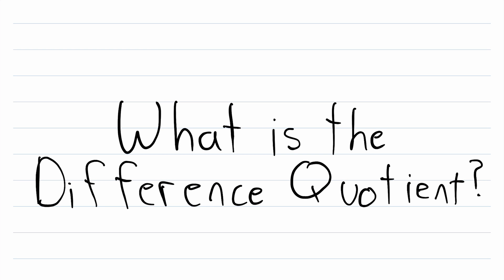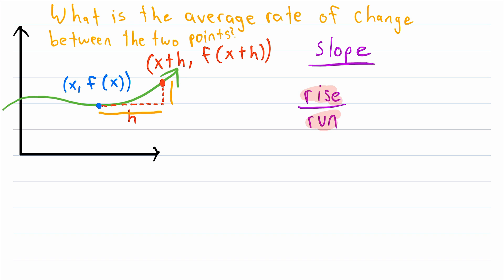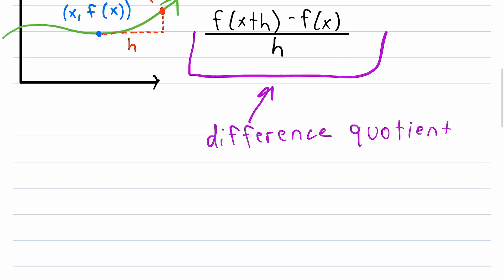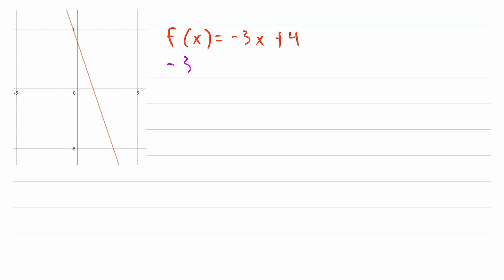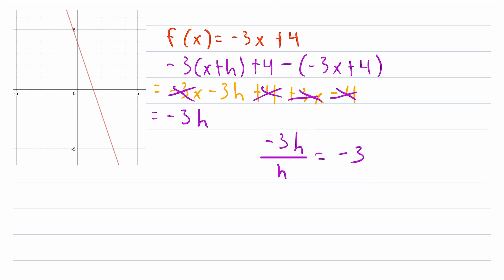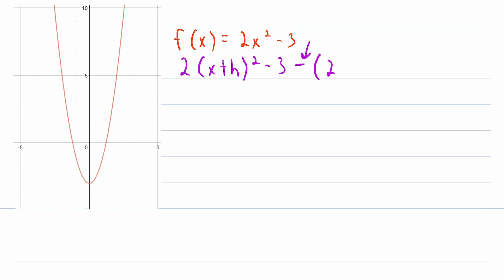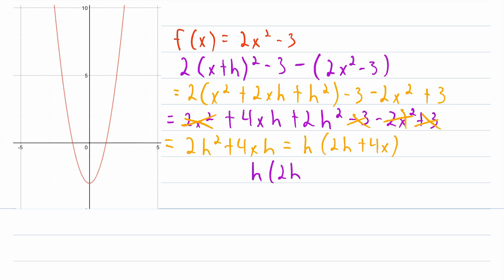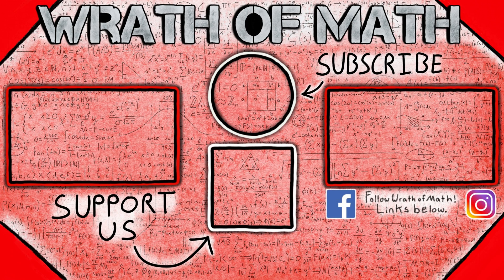What is the Difference Quotient? (and How to Find It) | Functions, Rate of Change, Calculus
What is the difference quotient? Today we go over where it comes from, how to find it, and more! We've got examples and a practice problem, it'll be a blast!

If we want to know a function's average rate of change over some distance, we will end up using a difference quotient whether we know it or not. At least we will if we do it right! We go over that process in the video lesson! Slopes, rates of change, secant lines, and more, all show up in today's lesson! And this has a very strong relation to the beginnings of calculus as well. If you haven't started studying calculus, you will see this again when you do! What happens if h gets closer and closer to 0 in the difference quotient? Just something to think on!

The practice problem was to find the difference quotient of 3x^2 + 4x - 2. In the numerator we have 3(x+h)^2 + 4(x+h) - 2. We expand and simplify, then divide by h, and that gives us 3h + 6x +4 as our final answer.

I hope you find this video helpful, and be sure to ask any questions
down in the comments!

Song at the end is one I wrote called "To the Moon and Back".